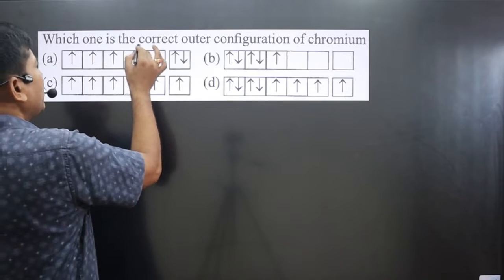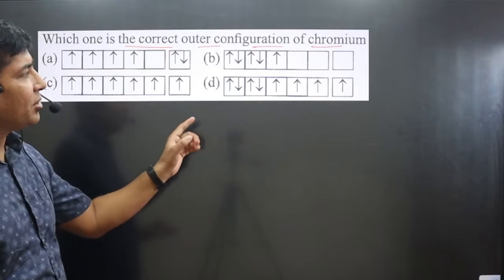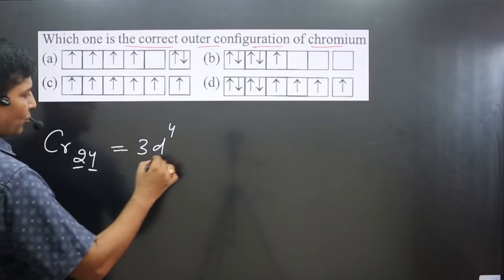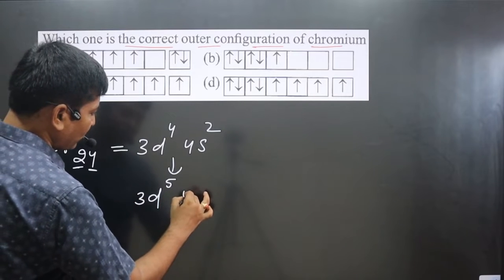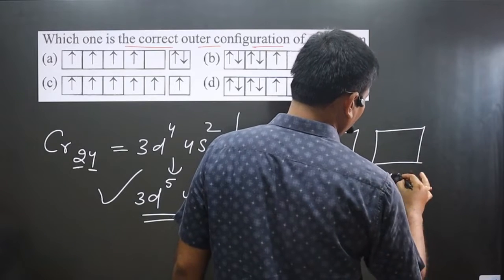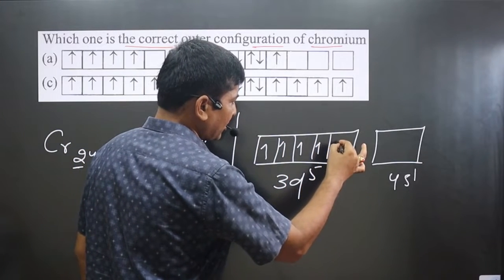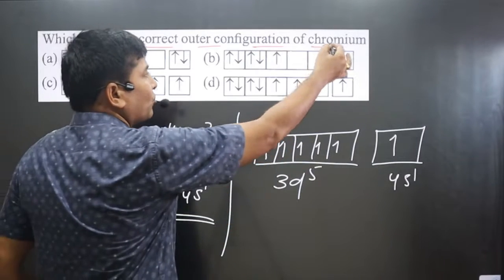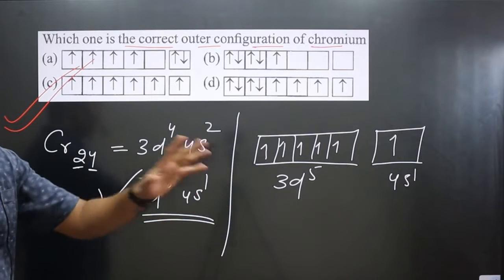Which one is the correct outer configuration | Structure of atom MASTER SERIES | Quantum numbers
Which one is the correct outer configuration of chromium